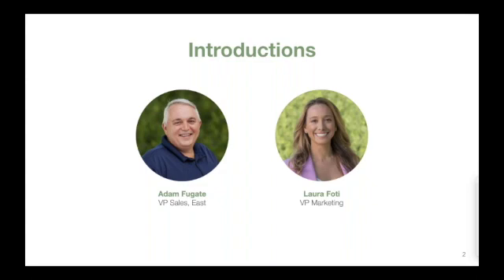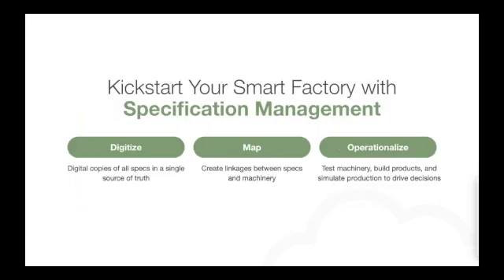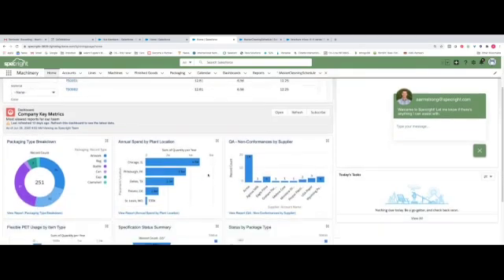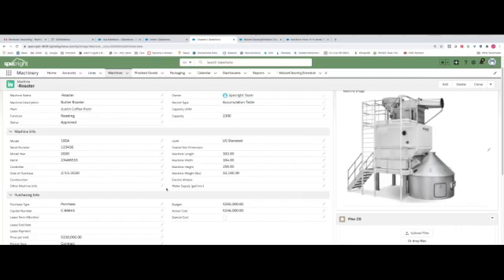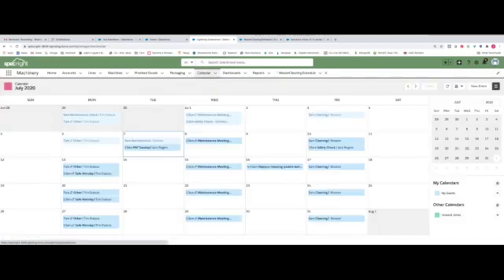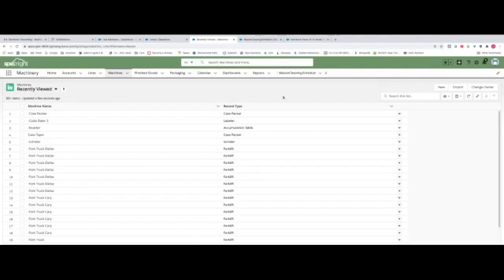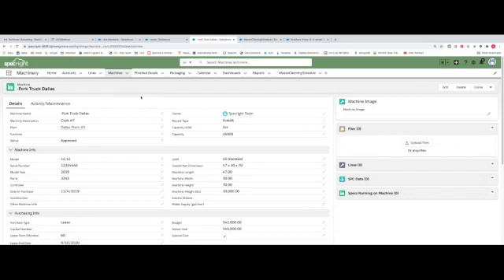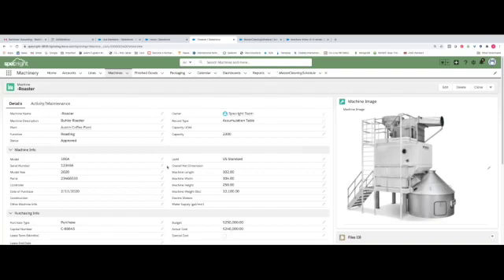Why Machinery Specifications are the Foundation of Smart Factories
Companies are running and tracking factory operations digitally, enabling more innovation, cost savings, and efficiency.

Here's a preview of what you'll learn:
-How to digitize your factory
-How to track & automate maintenance
-How to link machinery to products for better analysis of common factory KPIs